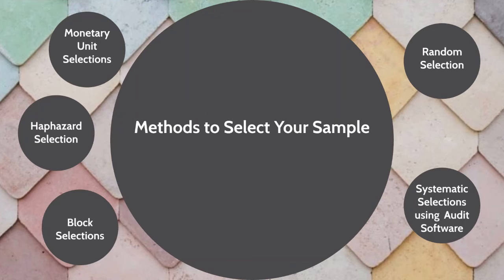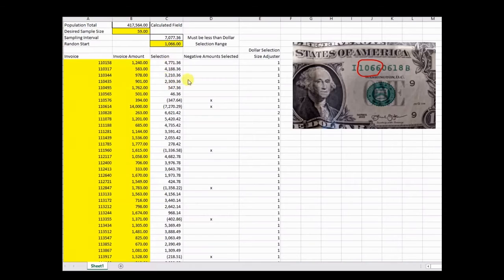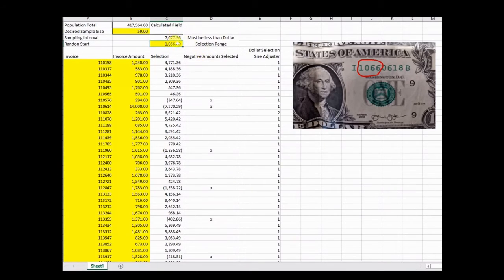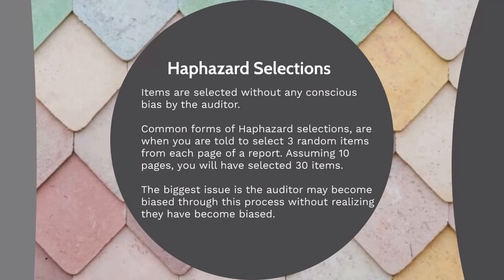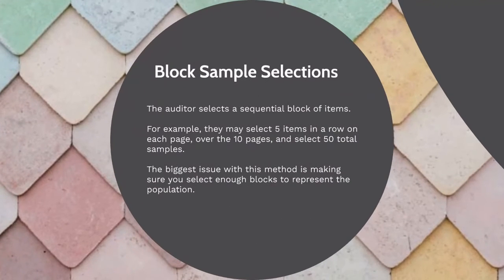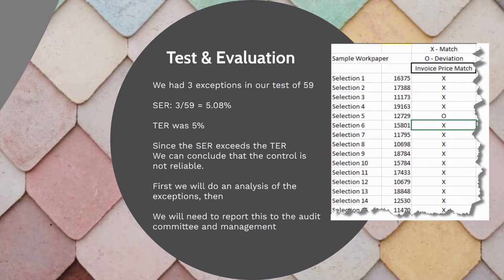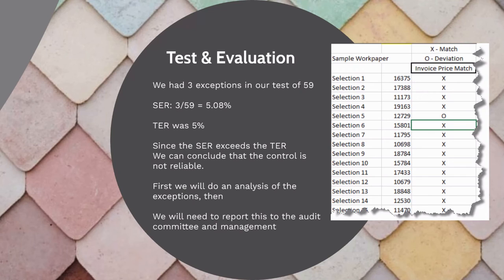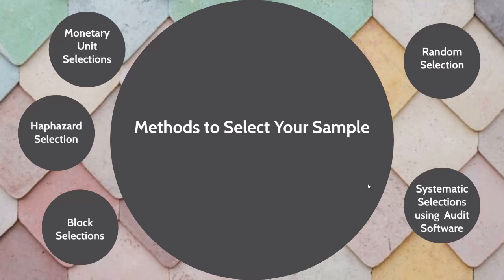Chapter 8 Lecture 6 Methods of Selecting Sample Size Quiz Source